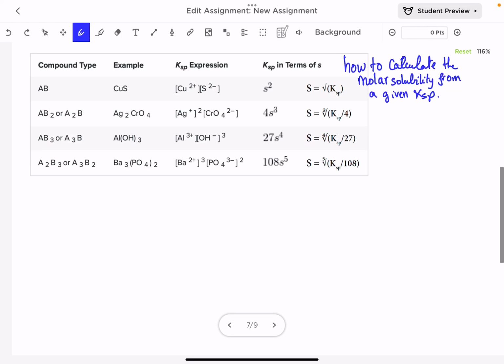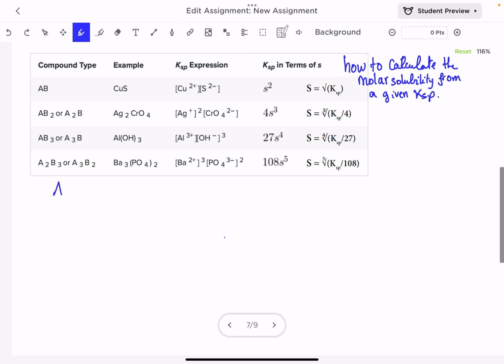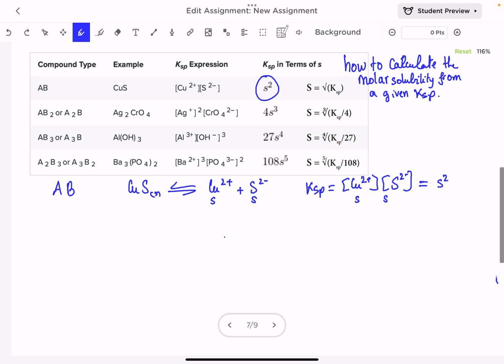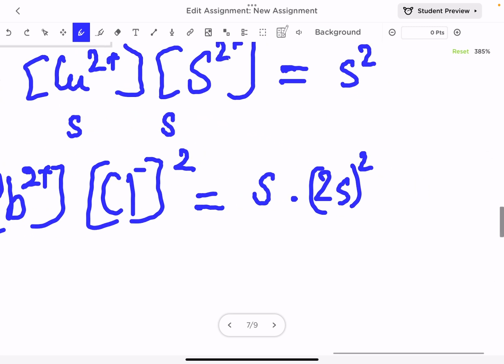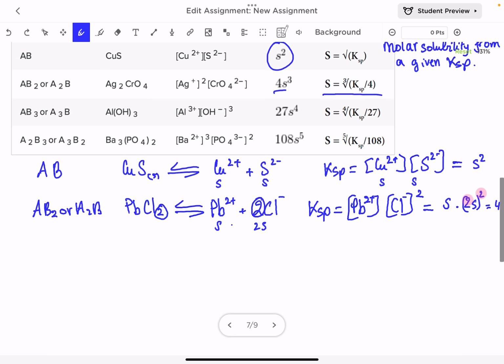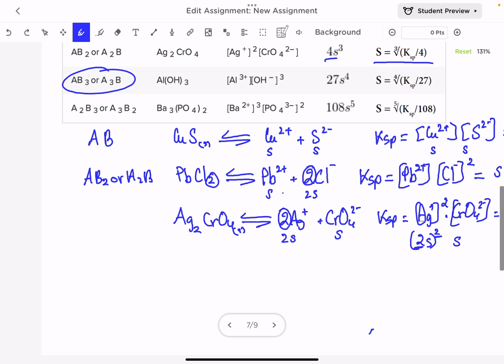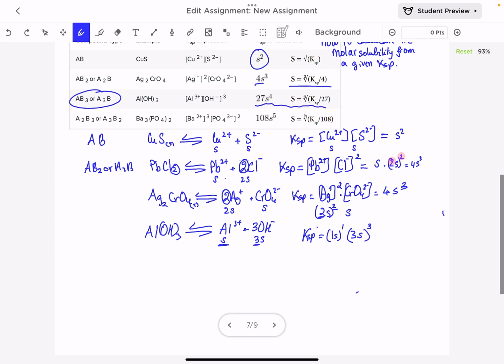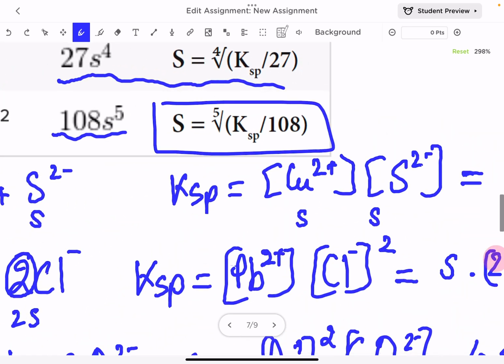Molar solubility from Ksp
how to write the expression of solubility for a given insoluble compound.
note that before writing the formula you need to identify the ratio of that salt because depending on the ratio the formula of ksp will change